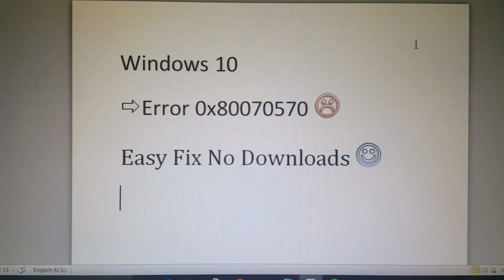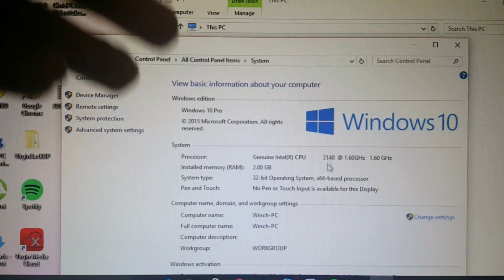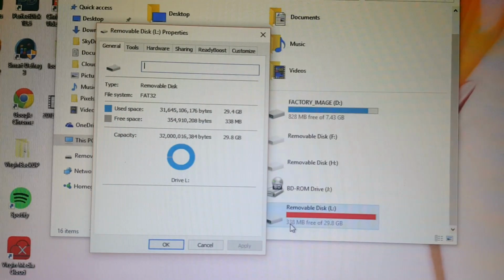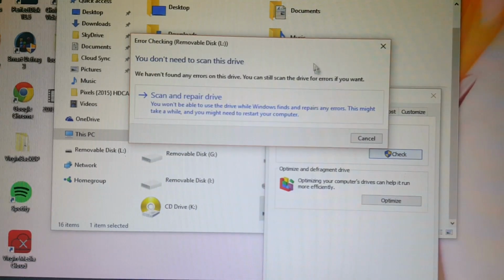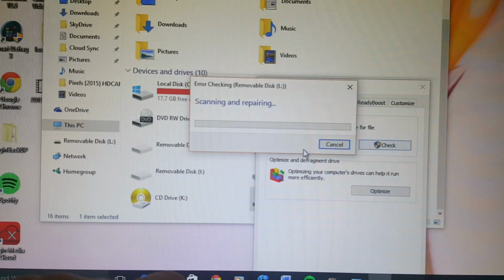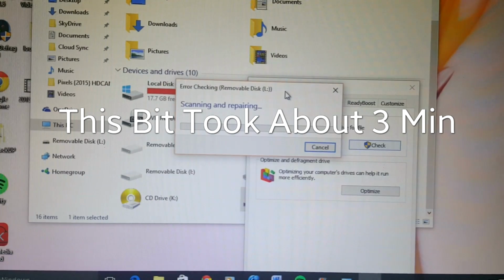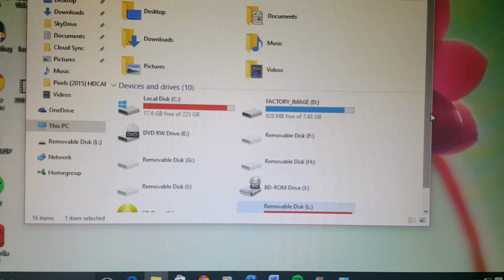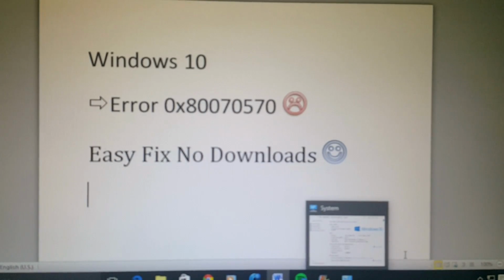Windows 10 - error 0x80070570 - Easy fix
These videos are my opinions. Most of the products I have received at no charge for the purpose of reviewing, I HAVE NEVER BEEN PAID TO REVIEW AN ITEM. There is NEVER any extra charge to you.